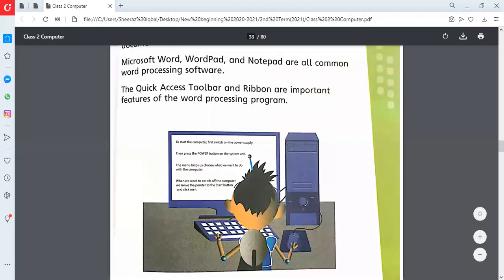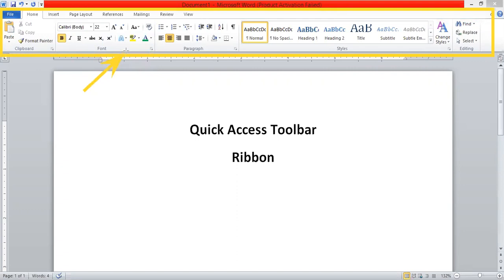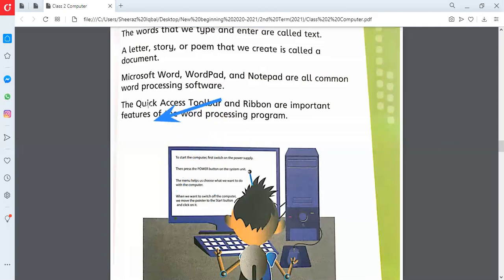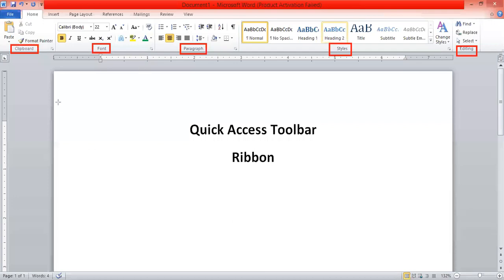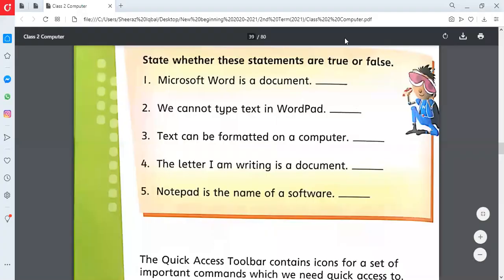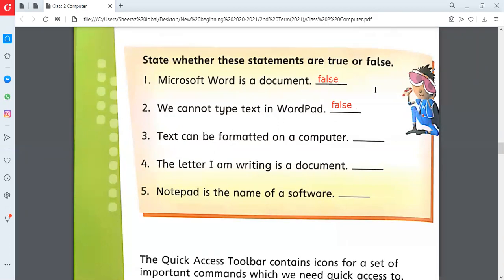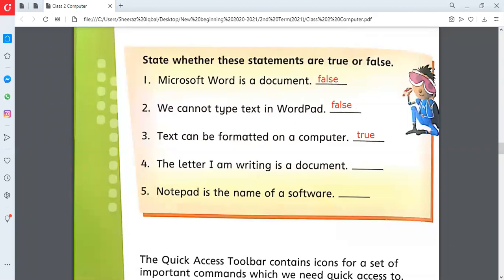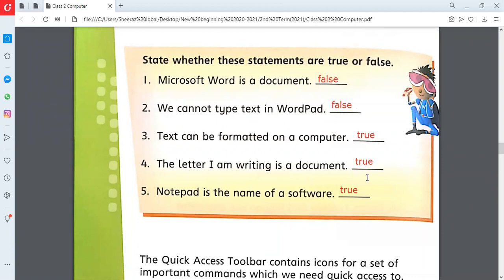Computer Studies Class 2 (21-1-2021)